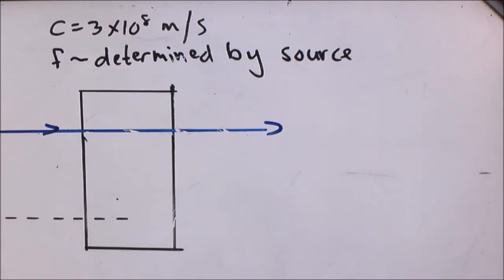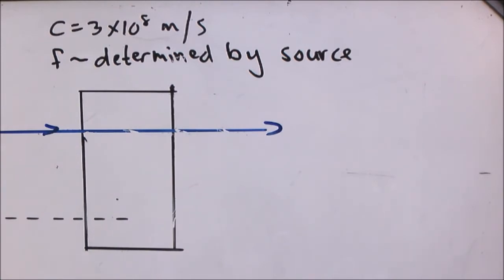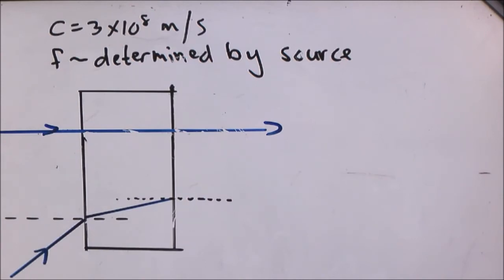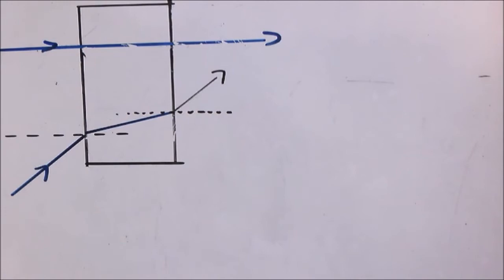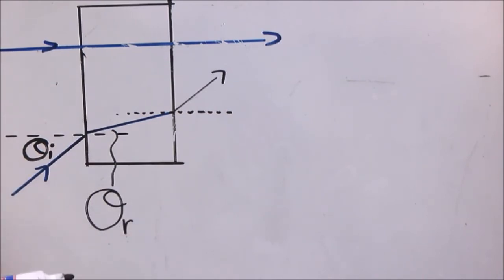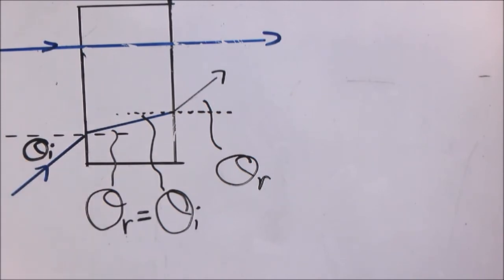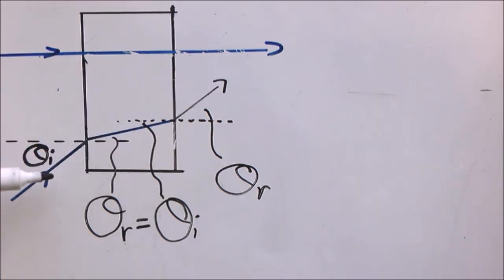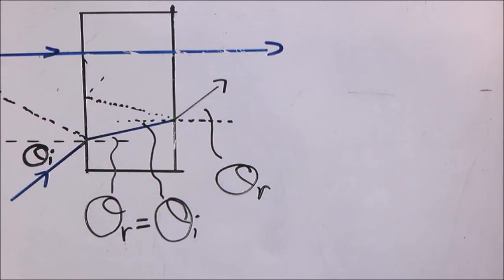3 Introduction to refraction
Grade 11 Physical Sciences Content for Term 2

This is an introduction to Refraction. Explaining the relation between the incidence and angle of refraction.